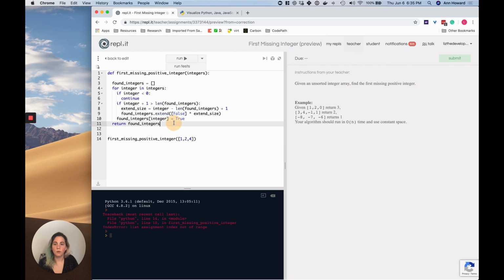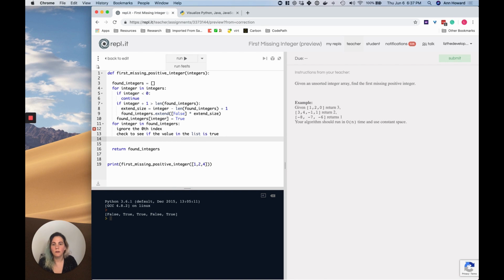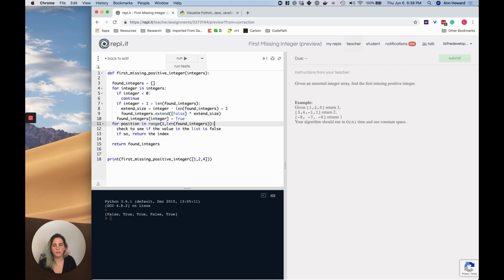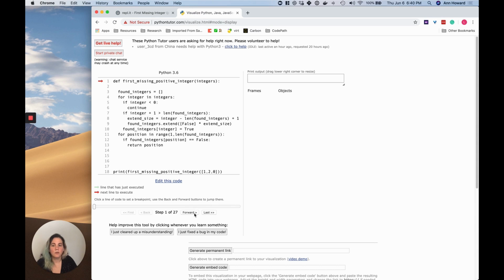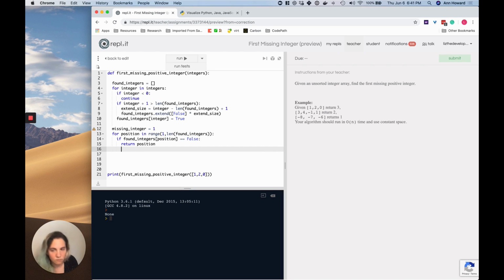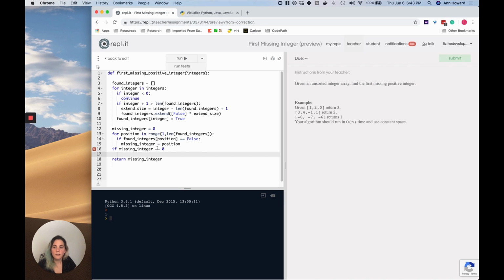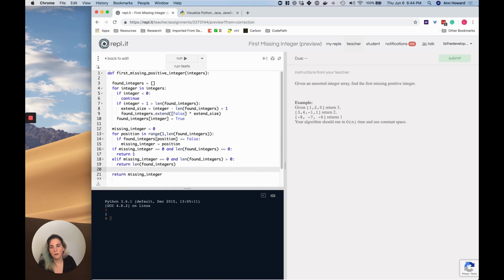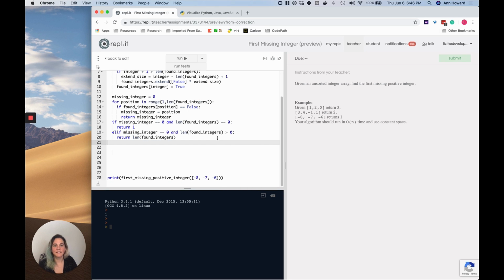Walkthrough: First Missing Positive Integer:Pseudocode to Python Part 2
This is the continuation of translating Pseudocode into the Python programming language, which we developed in an earlier video.